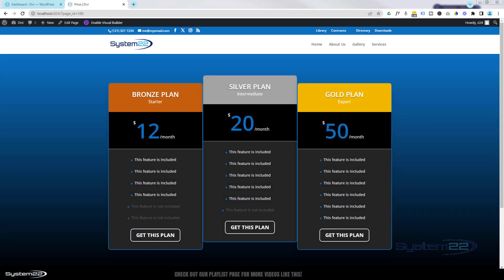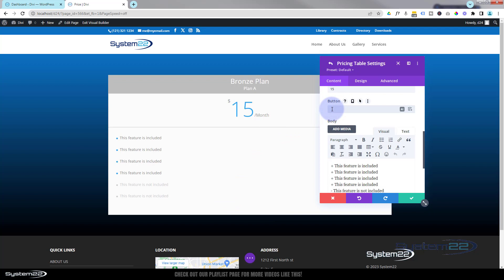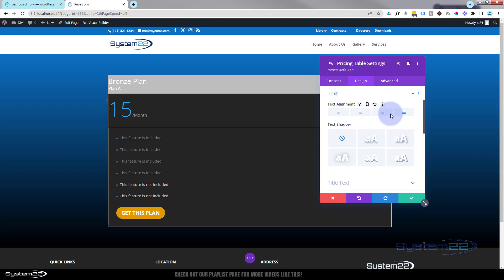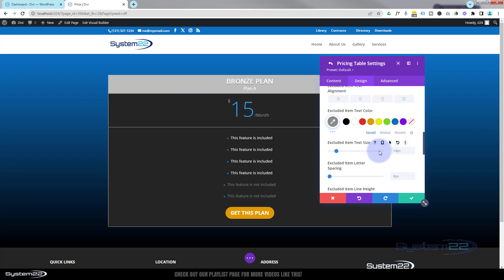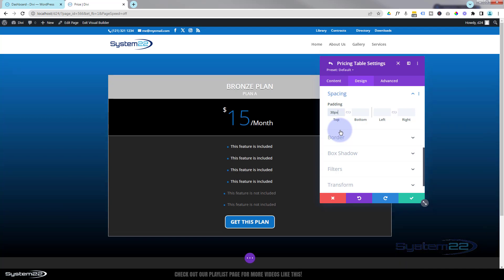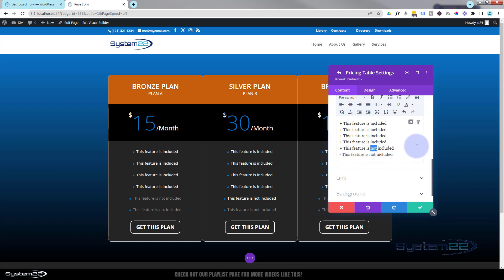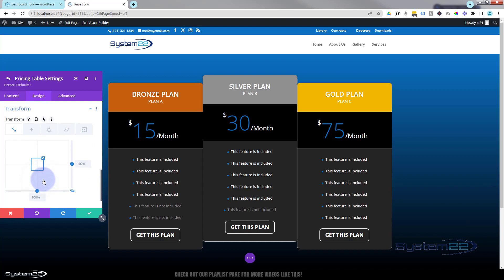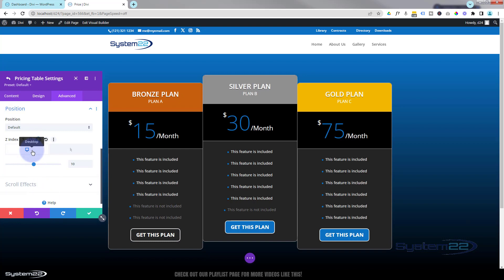Divi Design Mastery: Crafting Engaging Pricing Tables for Beginners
Dive deep into the art of web design with our latest tutorial, Divi Design Mastery: Crafting Engaging Pricing Tables for Beginners. If you're just starting your journey with Divi, this step-by-step guide is tailored to help you master the creation of compelling pricing tables that captivate your audience. Utilizing the powerful Pricing Table Module, we'll walk you through the process of designing visually appealing and user-friendly pricing tables that not only showcase your products or services but also drive conversions effectively. From layout customization to choosing the right elements, this tutorial covers it all, ensuring that you gain the skills needed to elevate your web design game.

Unlock the full potential of Divi as we explore the intricacies of designing engaging pricing tables suitable for beginners. With our easy-to-follow instructions, you'll not only learn the technical aspects of using the Pricing Table Module but also understand the creative choices behind each step. Whether you're a novice or looking to enhance your Divi expertise, this video is packed with insights to help you craft pricing tables that stand out in the digital landscape. Join us on this journey to Divi Design Mastery, where you'll discover the art of creating compelling pricing tables that make a lasting impression. Watch now and transform your web design skills!

v=ZAO2MH0dQtk&list=PLqabIl8dx2wo8rcs-fkk5tnBDyHthjiLw

v=rNhjGUsnC3E&list=PLqabIl8dx2wq6ySkW_gPjiPrufojD4la9